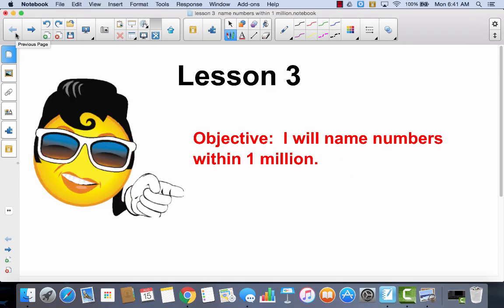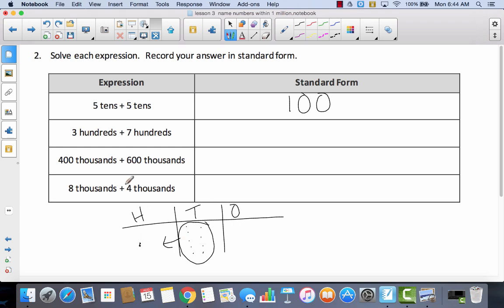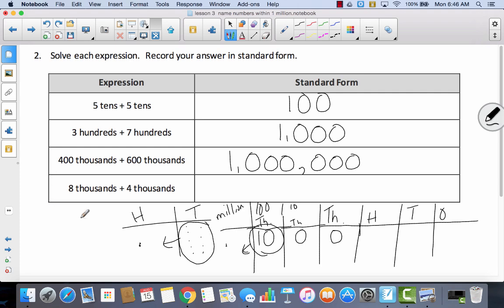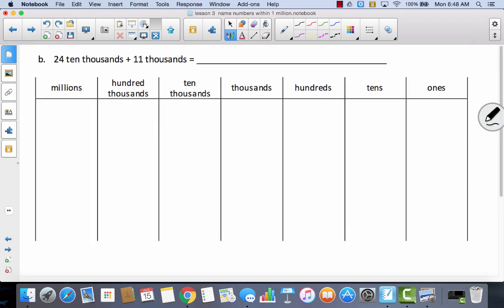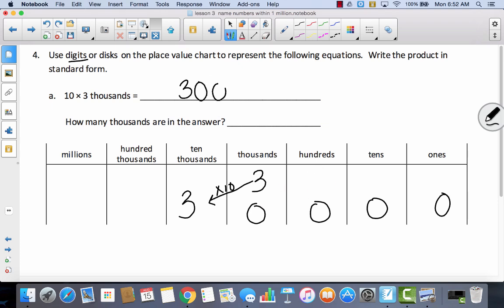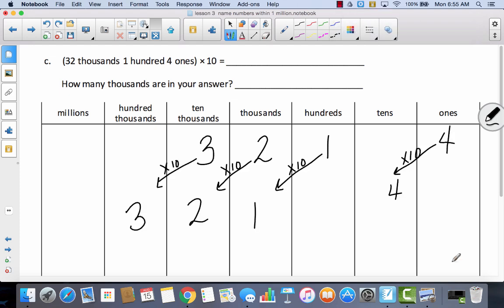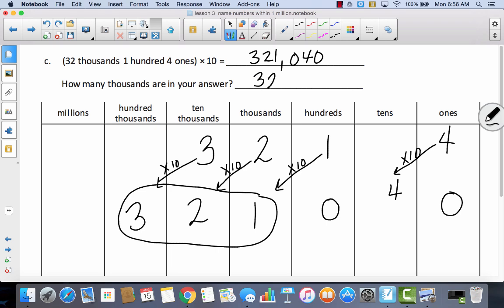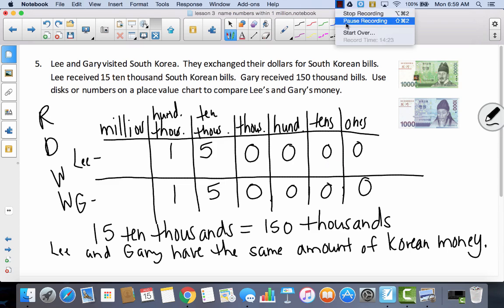Module 1 lesson 3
Lesson 3 place value